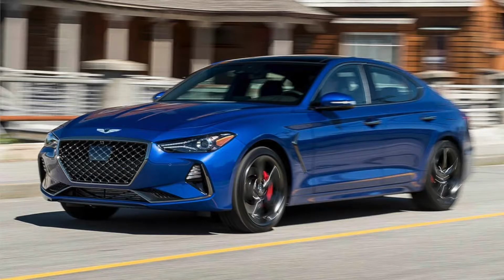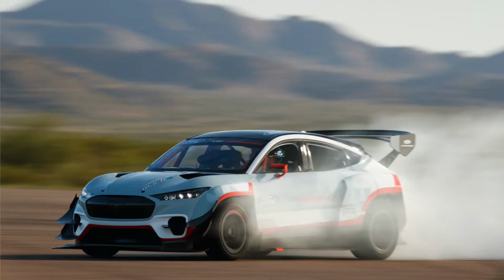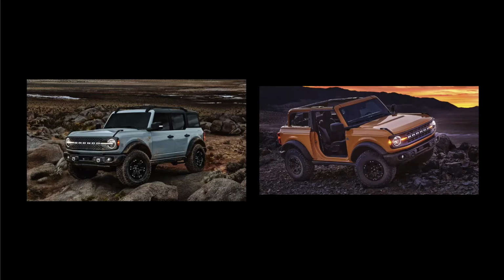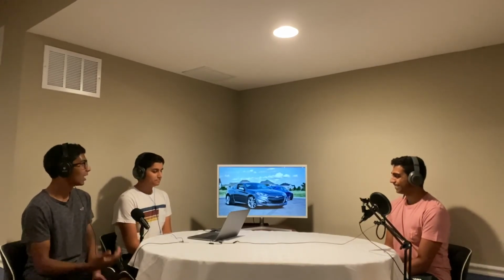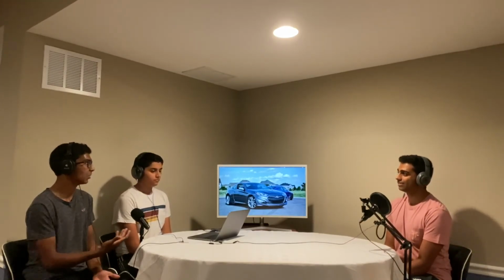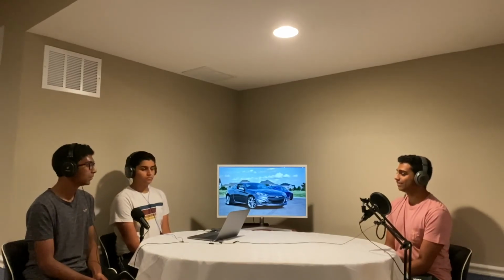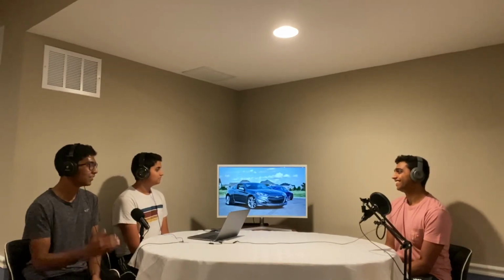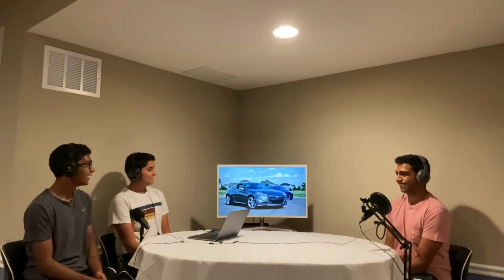BUDGET SPORTS CARS!!! | Discussing how to buy a fun car for high schoolers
Watch this week's episode to catch up on car news in Speed Trap and discuss how to buy a fun car on a budget! Tune in next week for new segments and more fun!